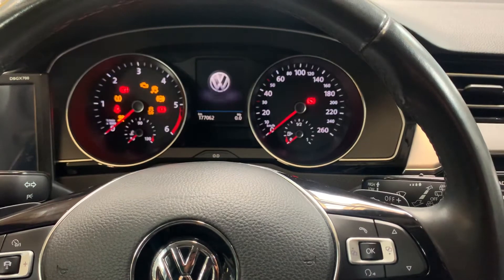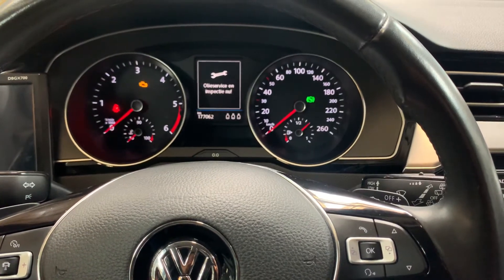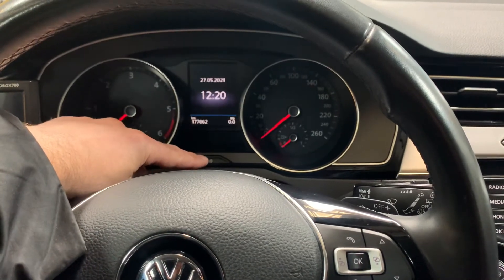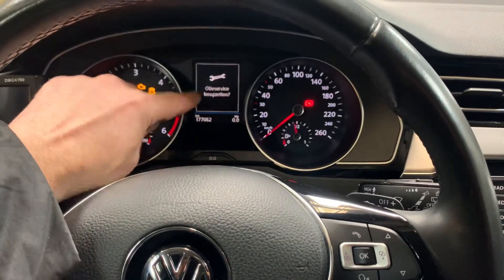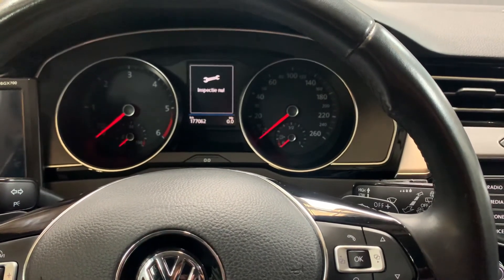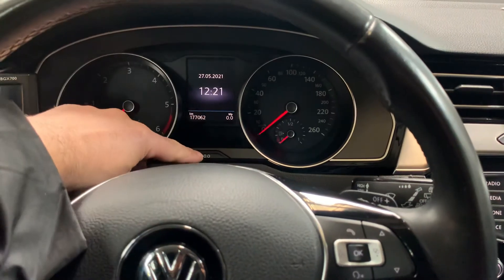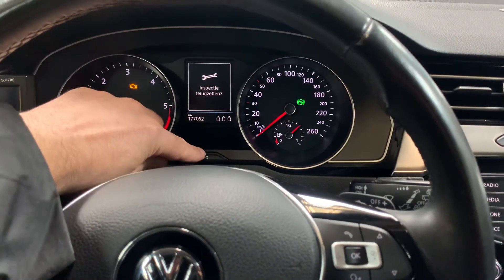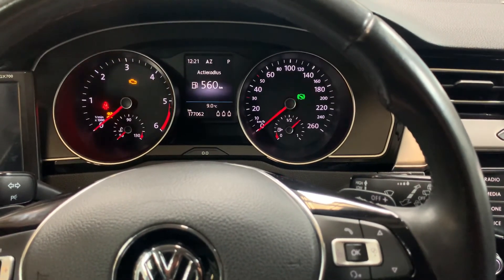VW passat 2012 service / oil reset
Inspection reset VW Passat

BMW service
Mercedes service
Volkswagen service
Toyota service
Kia service
Isuzu service
Jaguar service
Smart service
Subaru service
Nissan service
Renault service
Peugeot service
Fiat service
Audi service
Ford service
Lexus service
Mitsubishi service
Citroen service
Infiniti service
Chrysler service
Hyundai service